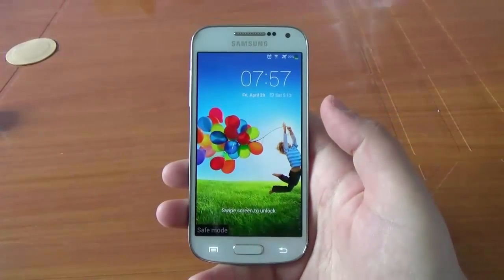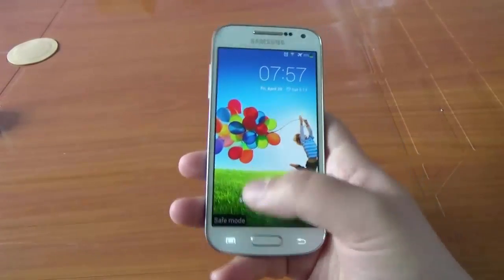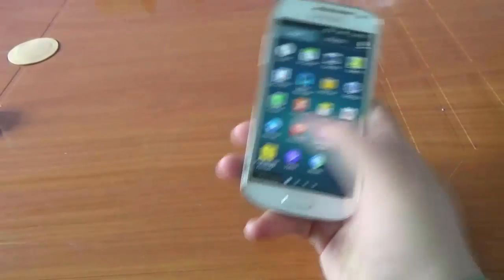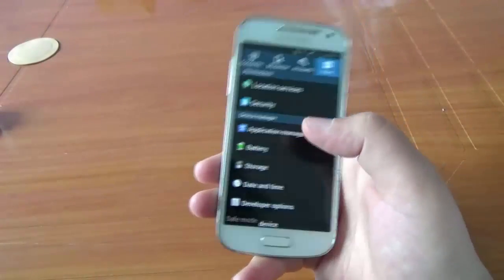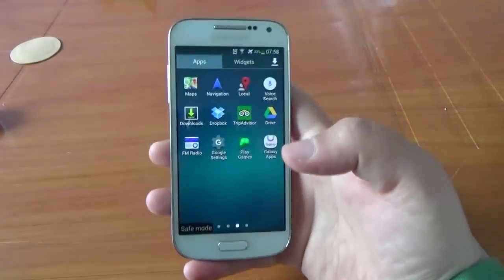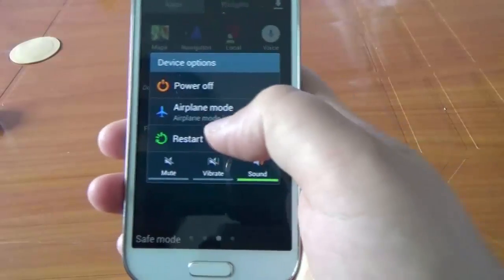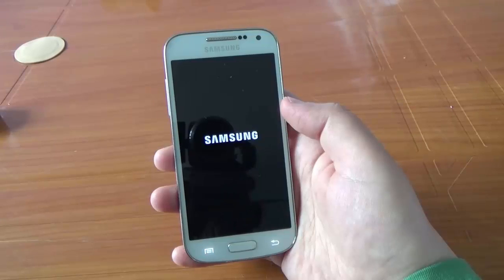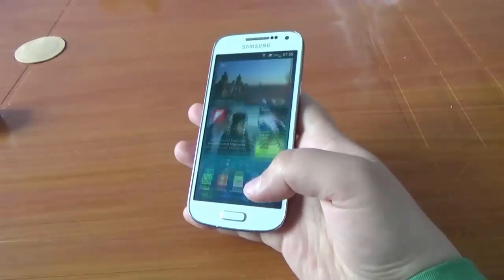How to Disable Safe Mode on android